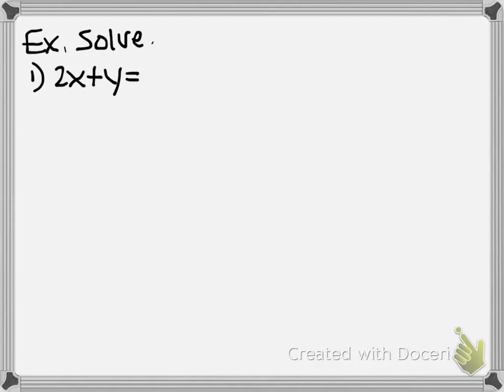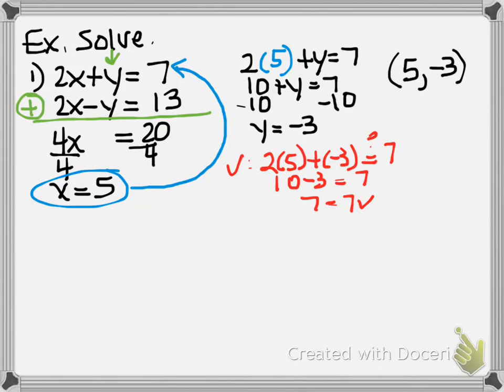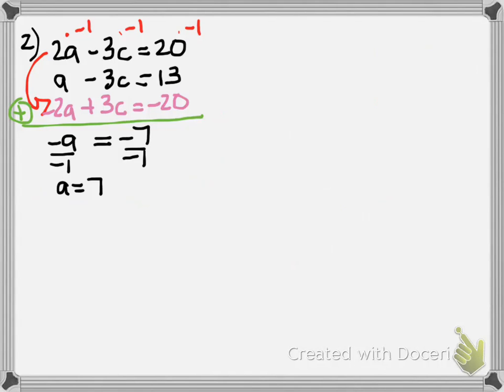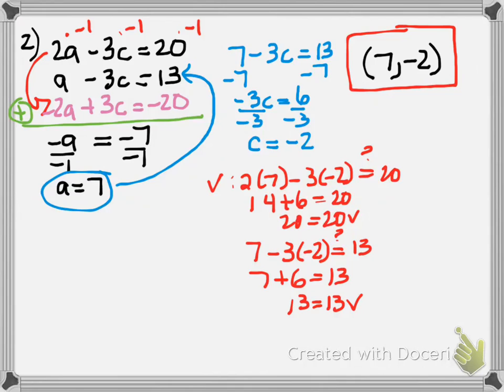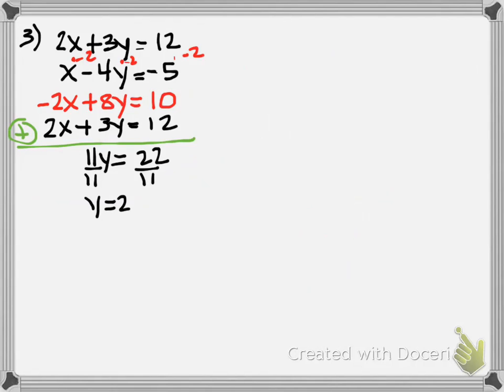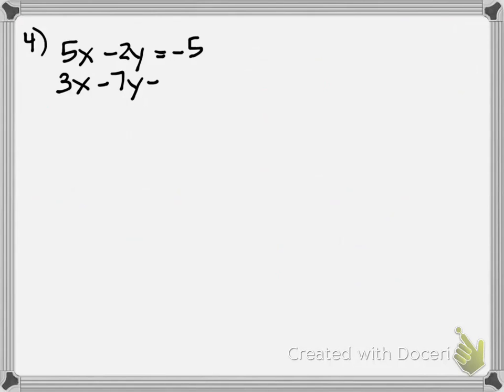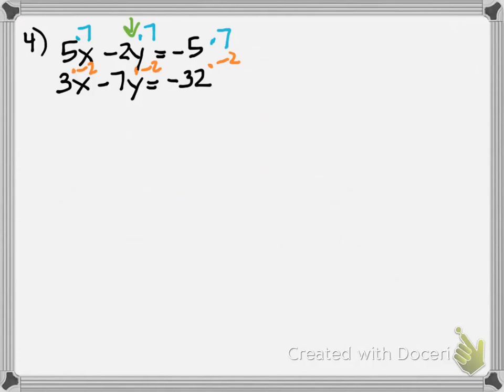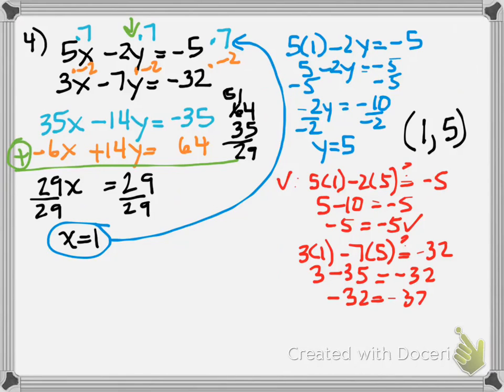Algebra Solving a System of Linear Equations by Elimination